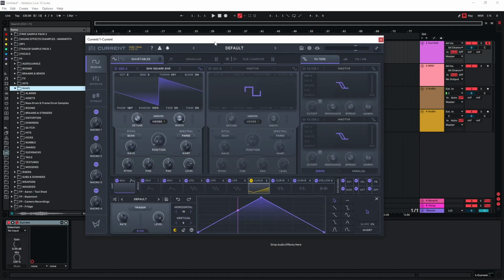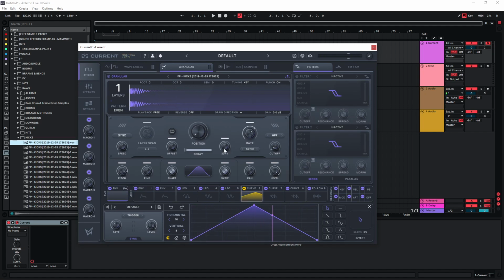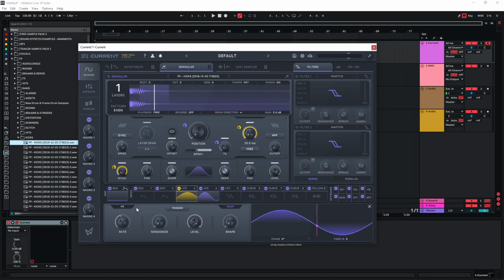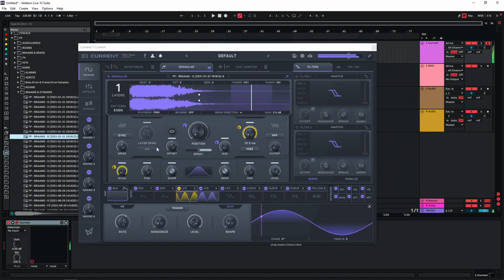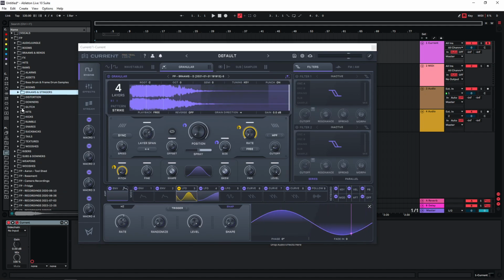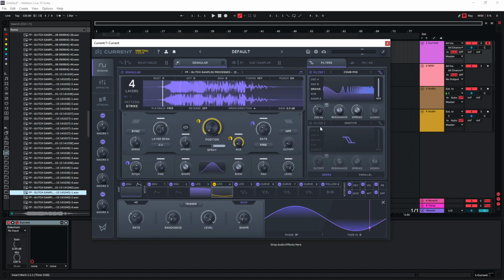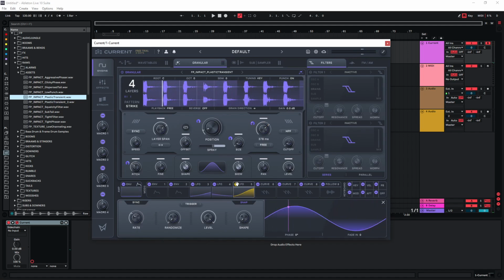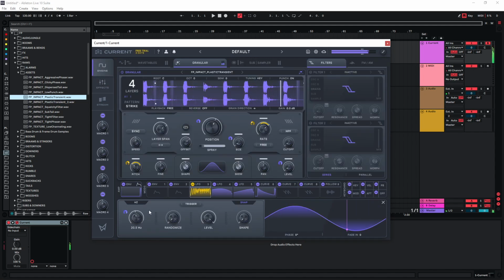Granular Sound Design with Current by Minimal Audio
In this video on Granular Sound Design with Current by Minimal Audio I explore the Granular section of Current and quickly create a few different sounds using my own source samples.

0:00 - Some of the sounds
0:23 - Intro
0:51- Basic setup & parameters
2:35 - Adding FX
3:03 - Using a tonal sample
3:35 - Layers function
4:17 - Using a glitchy sample
5:08 - Adding a filter
6:04 - Using punchy sounds
6:58 - Volume modulation
7:55 - Workflow